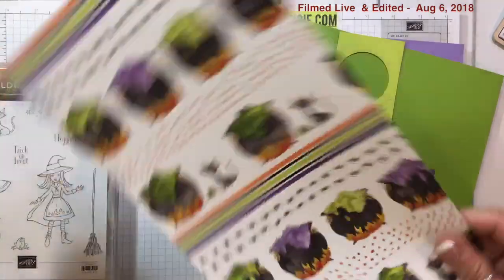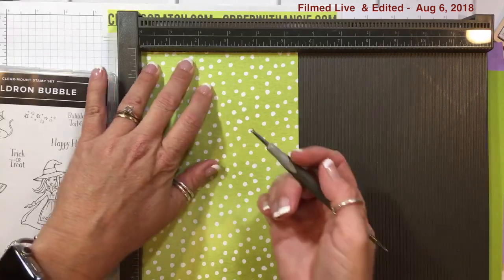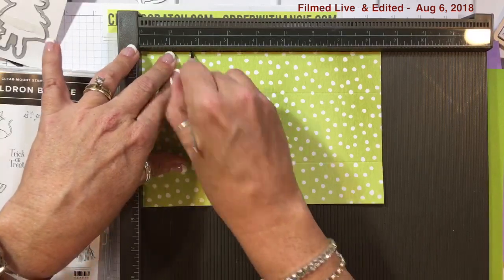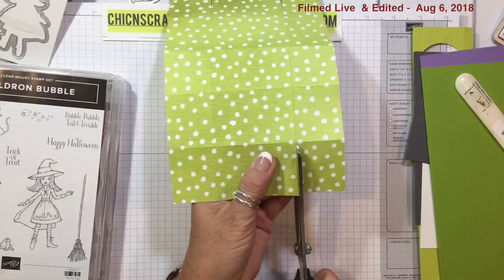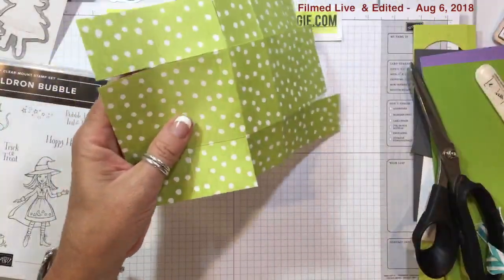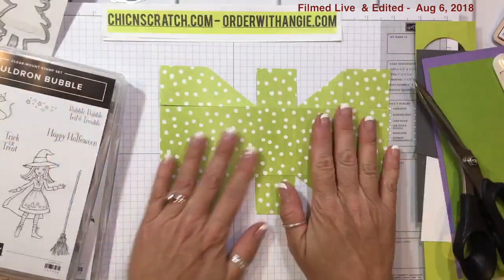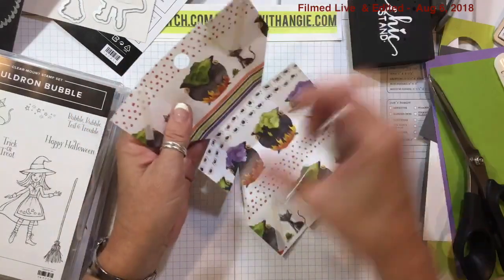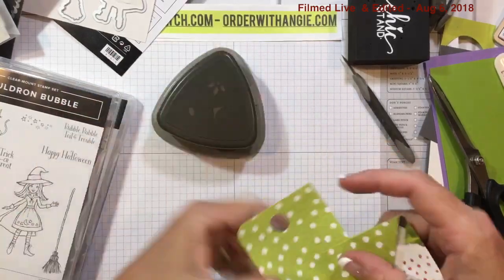Cauldron Bubble Halloween Box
Cauldron Bubble Halloween Box shared by Stampin' Up! Demonstrator Angie Juda

Granny Apple Green Stampin' Blends Markers Combo Pack [147274] - Price: $9.00
Toil & Trouble 12" X 12" (30.5 X 30.5 Cm) Designer Series Paper [147531] - Price: $11.00